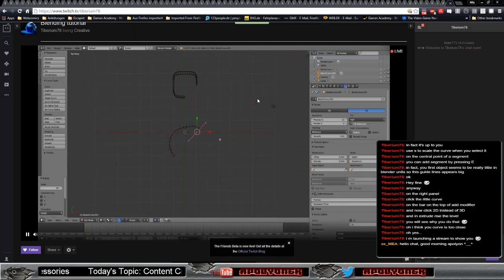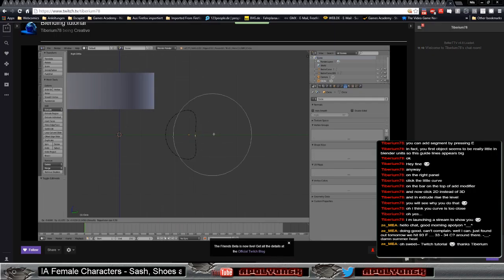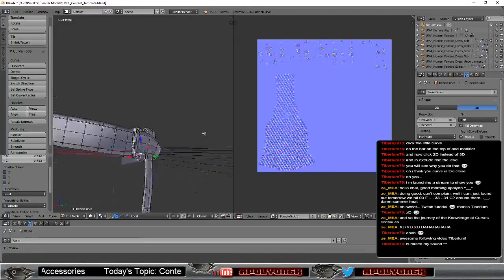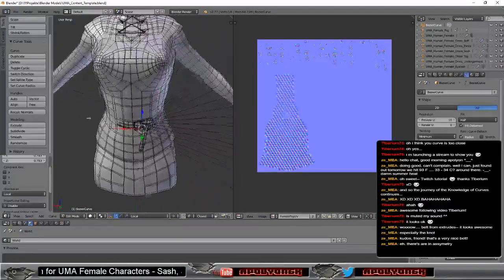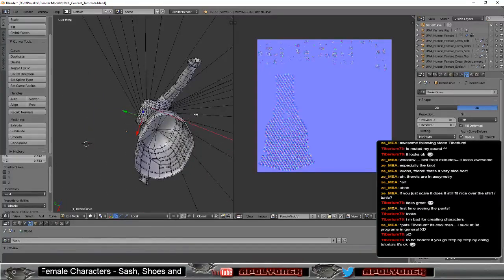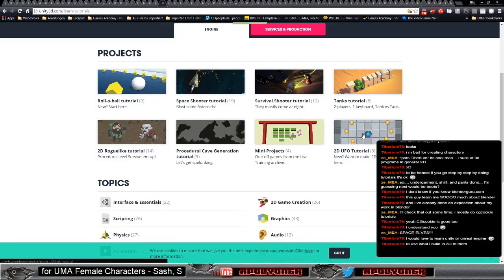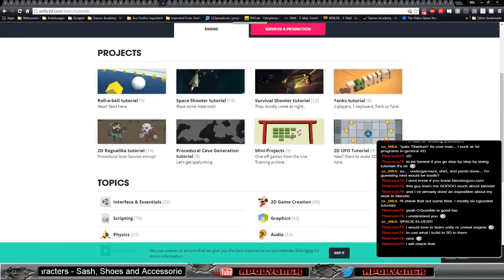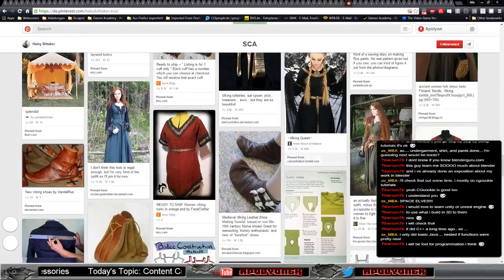Fantasy Project - Day 60 - Morning Stream gamedev unity3d modelling blender (Part 6)